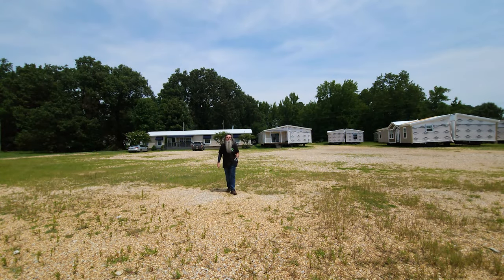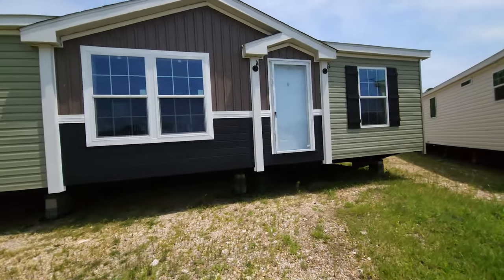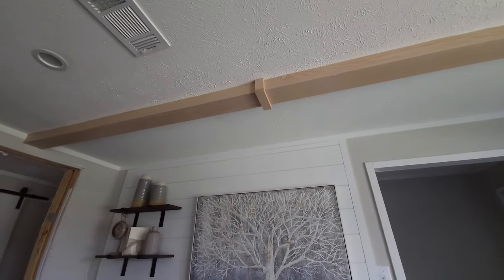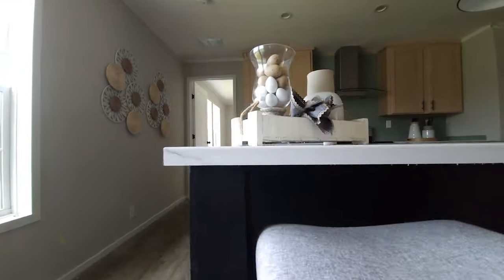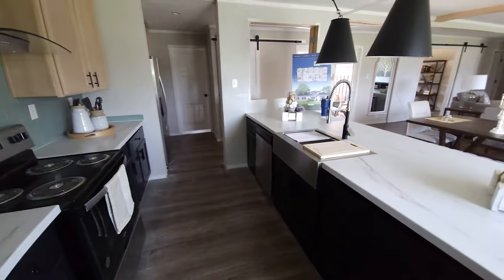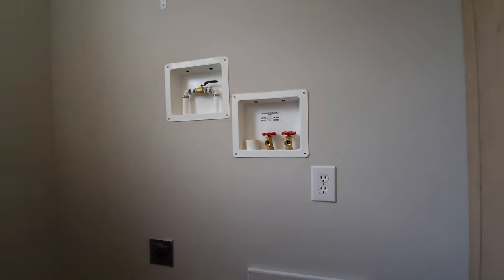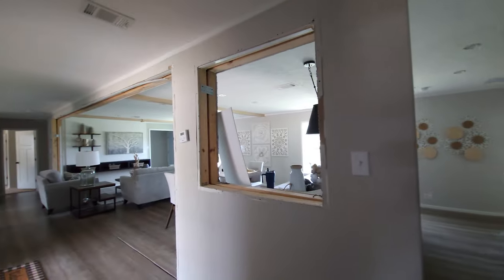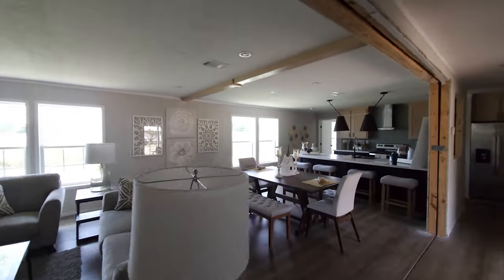Discover Luxury Living while Jason tours The Paris by Champion Homes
Step into a world where luxury meets affordability! Join us for an exclusive home tour of the ASCEND/THE PARIS 3264H32A21 by Champion Homes, showcasing a breathtaking blend of style, comfort, and modern living. Nestled in the charming community of Brookland, Arkansas, this home is a testament to Champion Homes' dedication to quality and innovation.

🏡 Spacious Elegance with 1920 sq ft
Immerse yourself in the expansive elegance of this home, featuring a generous 1920 sq ft of living space. The meticulously designed layout includes 3 sumptuous bedrooms and 2 full bathrooms, providing ample room for relaxation, entertainment, and creating treasured memories.

🌟 Affordable Luxury at Affordable Home Center
Situated at the renowned Affordable Home Center in Brookland, Arkansas, this home epitomizes affordable luxury. Our dedicated host, Jason, will guide you through the myriad of features and intricate details that make ASCEND/THE PARIS 3264H32A21 a true masterpiece of home design.

💎 Modern Amenities & Features
Explore the myriad of modern amenities and features that this home has to offer, including a gourmet kitchen, spacious living areas, and serene bedrooms. Every corner of this home is crafted with precision and attention to detail, ensuring a living experience that is both luxurious and practical.

👨‍💼 Guided Tour by Jason
Let Jason, our knowledgeable and friendly tour guide, lead you through the beauty and functionality of the ASCEND/THE PARIS 3264H32A21. His passion for helping homebuyers find their dream home makes every tour a unique and insightful experience.

Join us and experience firsthand the unparalleled craftsmanship and elegance of the ASCEND/THE PARIS 3264H32A21 in Brookland, Arkansas. Your journey towards owning a piece of paradise starts here!